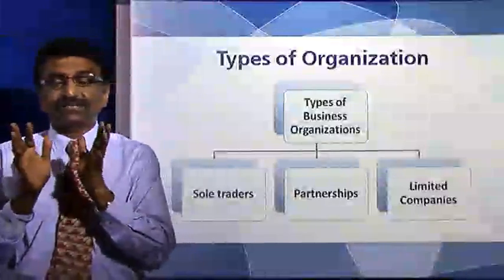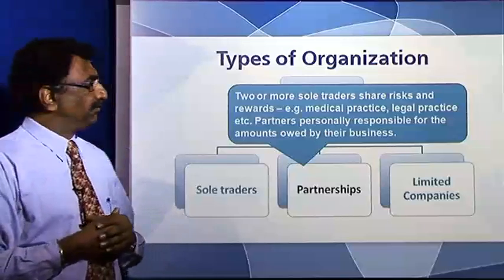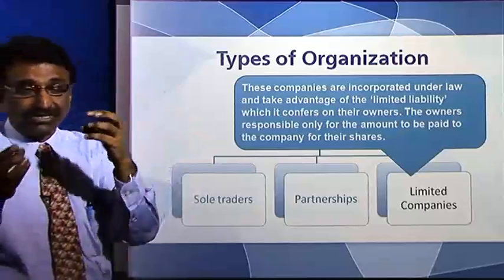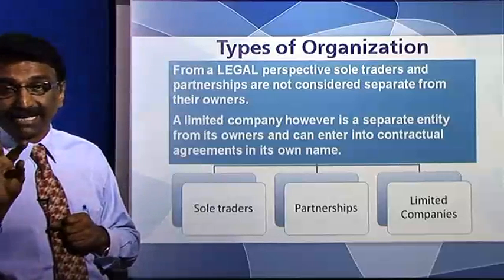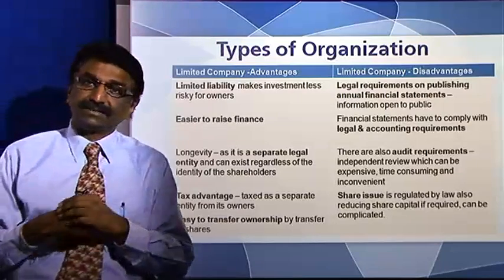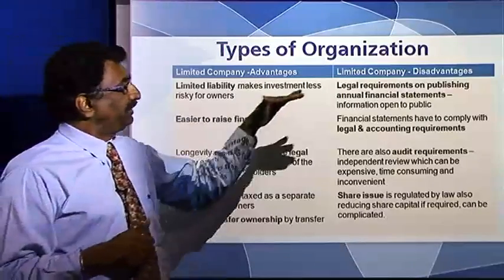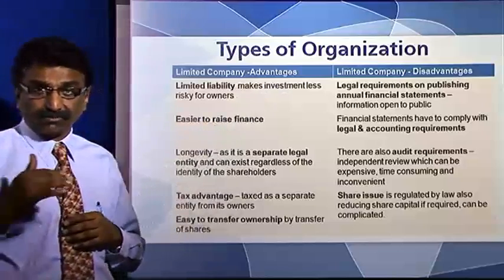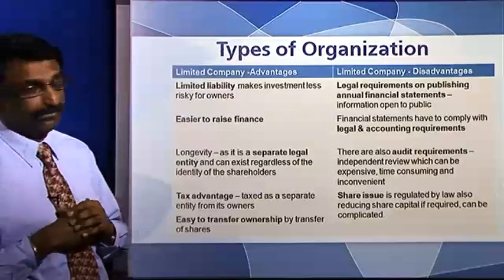Ch 4.3 Types of Organization